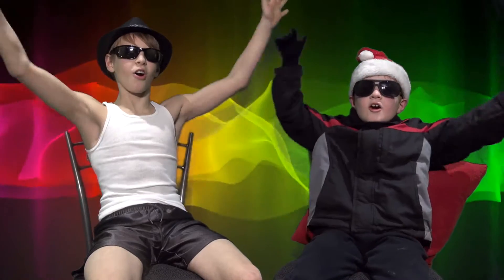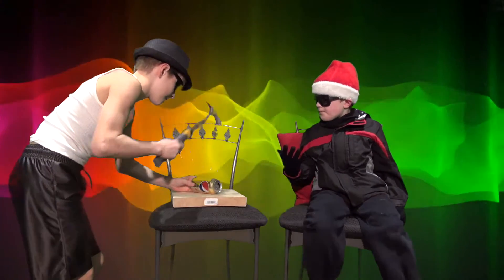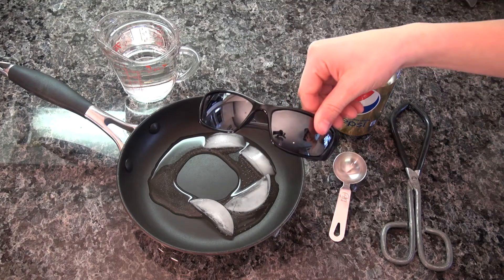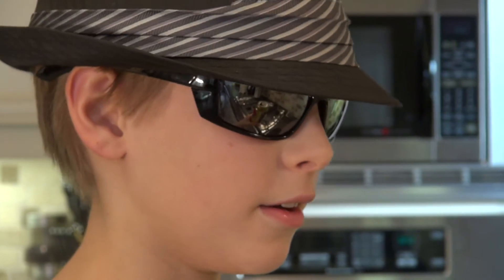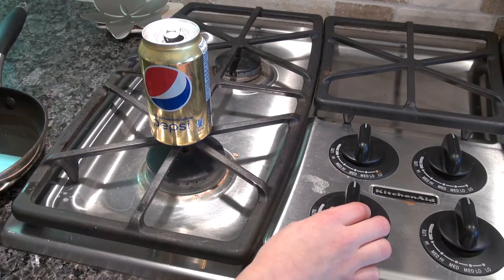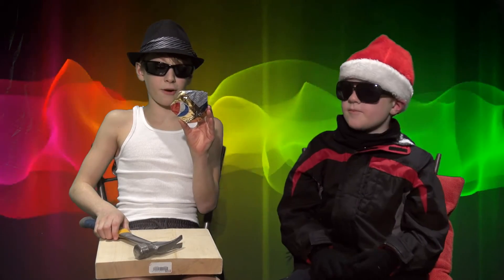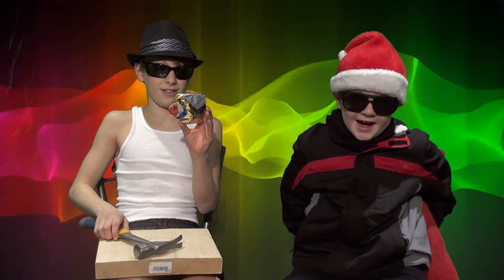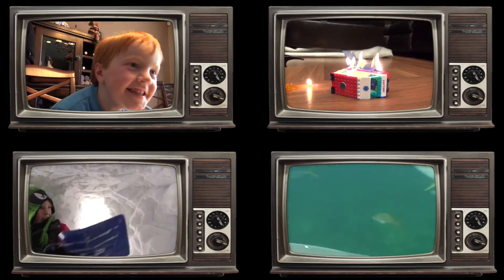Cool Science Experiments for Kids! Crush a Can with Air Pressure - Cool Kid Science e2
Cool Science Experiments for kids! Cool Kid Science hosts Liam & Logan show you how to use Particle Theory and Air Pressure to CRUSH a can without touching it! The second episode of a great series of science experiments and activities for kids.